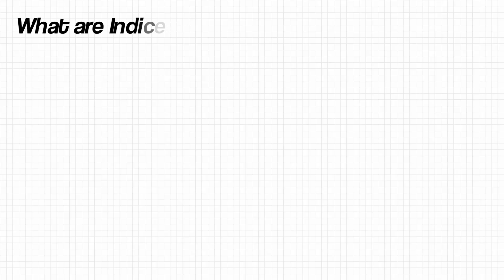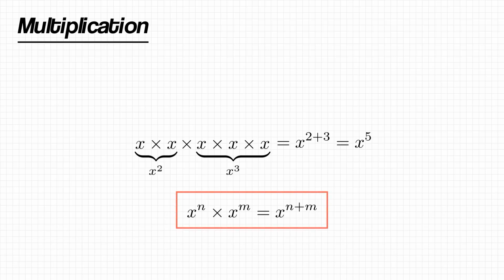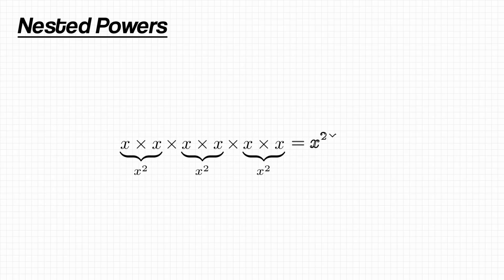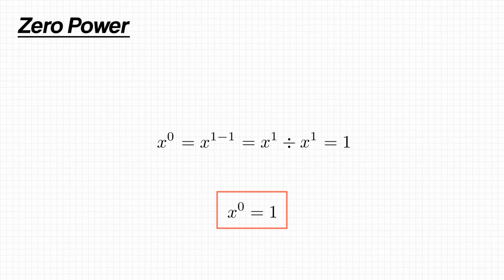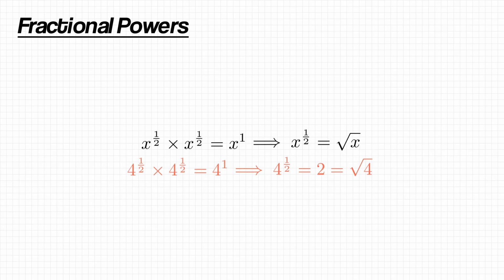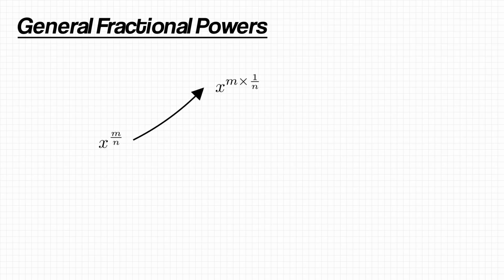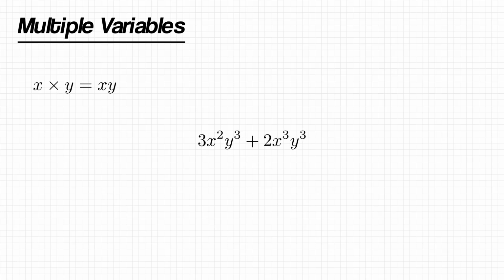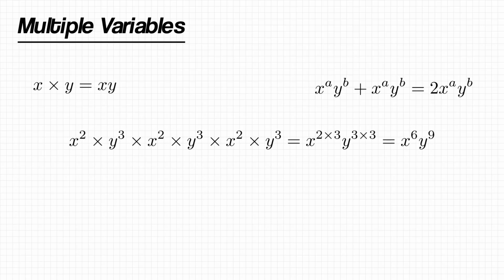Indices - A Level Maths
Hey guys. This is the first video in my new series "In a Nutshell" where I'll be breaking down the A Levels Maths course, topic by topic. The first episode is on Indices. We'll look at all the theory you need to know. Later I'll run you through the common exam style questions. If you found this video helpful, you might want to check out my There I offer one to one online tuition as well as some revision guides and problem sets.

Chapters
0:00 Contents - Indices A Level Maths
0:36 What are Indices?
1:09 Multiplication
1:43 Division
2:16 Nested Powers
2:50 Zero Power
3:23 Negative Powers
4:03 Fractional Powers
5:12 General Fractional Powers
6:04 Multiple Variables
7:37 Summary